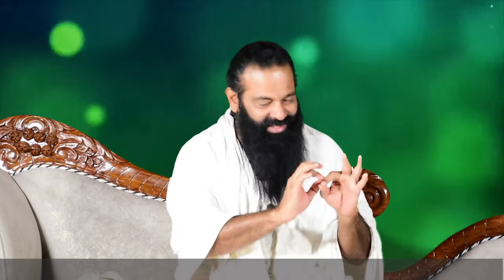{Part - 2} Zen story :" 88 : How to write a Chinese Poem by Swami Rakumjee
[Part - 2] Swami Rakumjee 1306th  SD Zen story : 88 : How to write a Chinese Poem

This link follows on Facebook, Instagram, You tube.